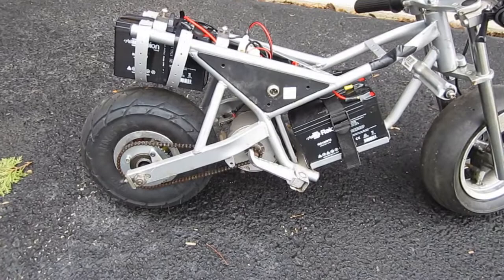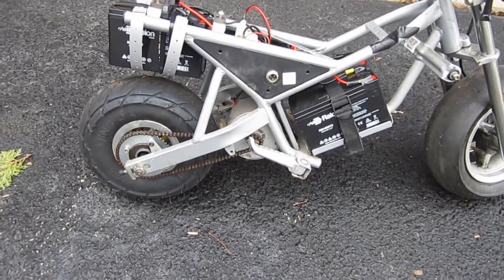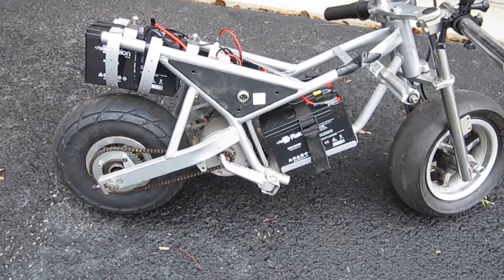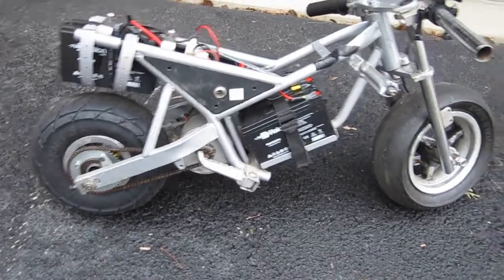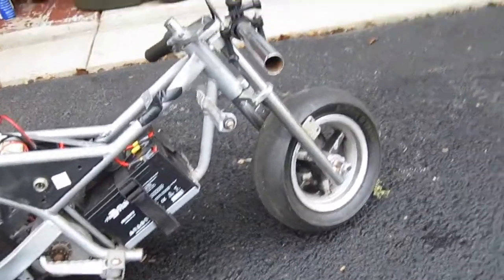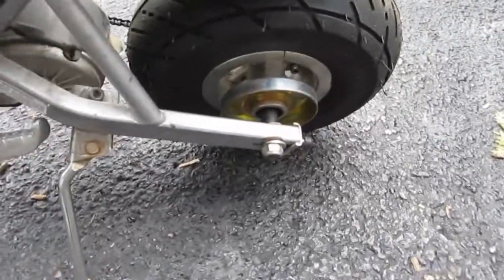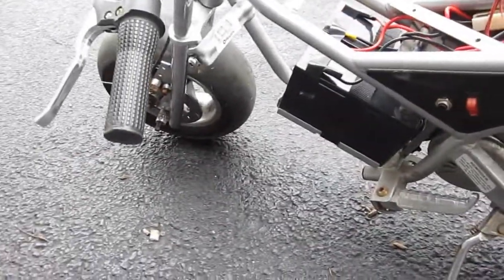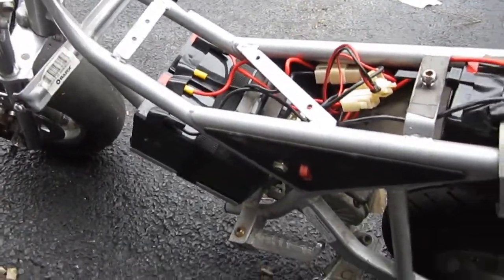RAZOR Pocket Rocket 36V Conversion PROJECT bike UPDATE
UPDATE on the 36v Razor pocket bike.  This is the electric bike that will race the gas pocket bike.  So far the Gas hit 26mph.  I need at least that much. Then an acceleration race.
I installed the smaller rear sprocket, will get a better computer, and installed a front disc brake setup off a gas pocket bike.